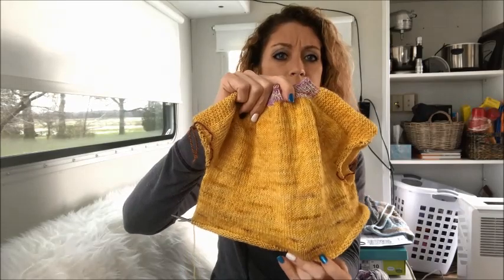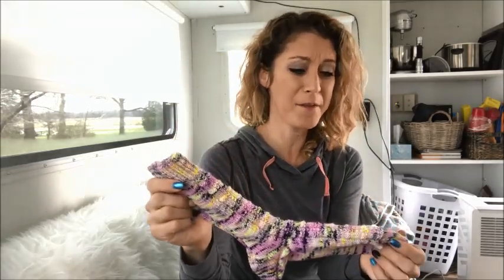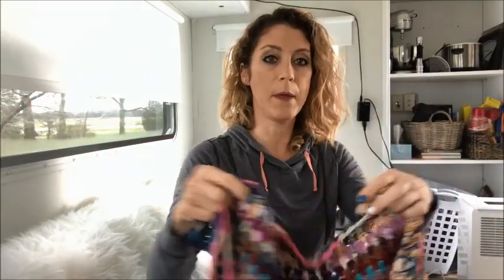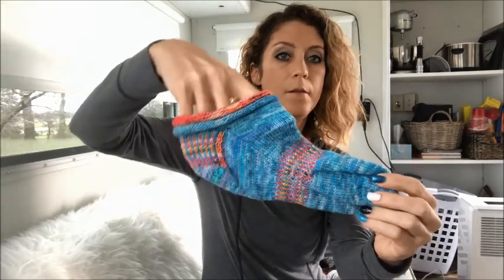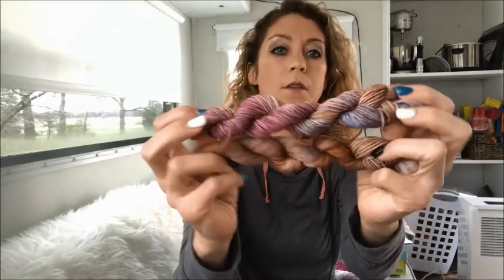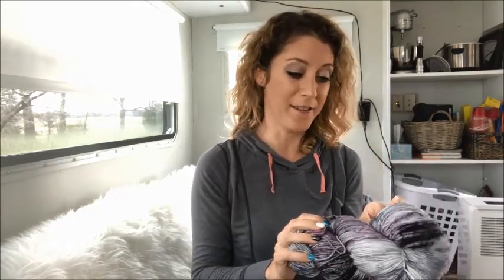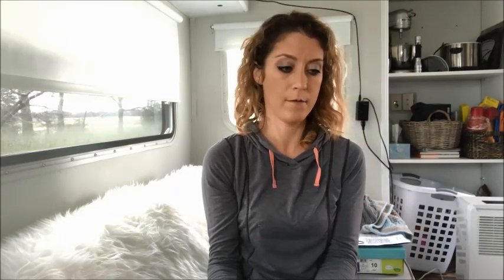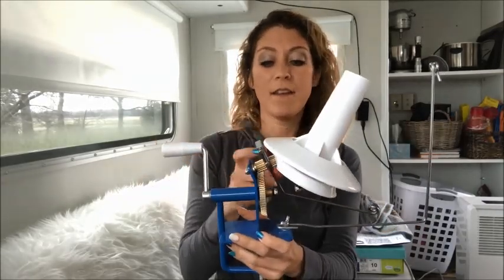Knitspired Podcast - Episode 20: Impromptu Because The Third Time's A Charm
Ravelry: Mikobeeko
Ravelry Group: Knitspired